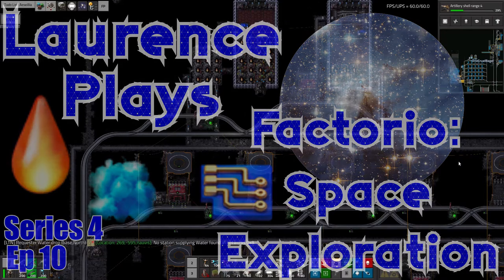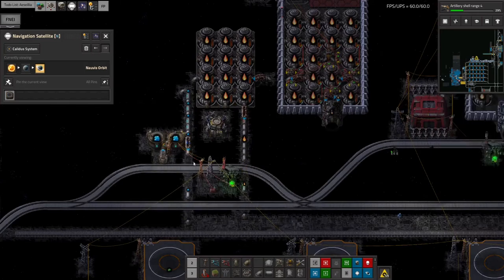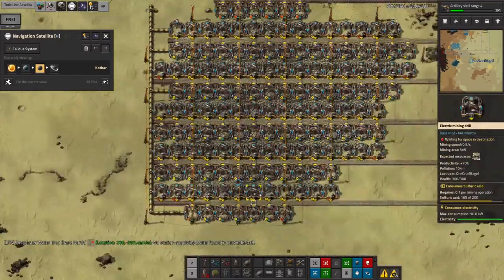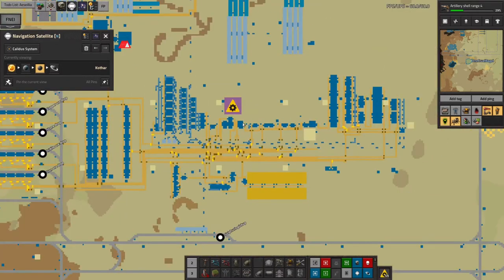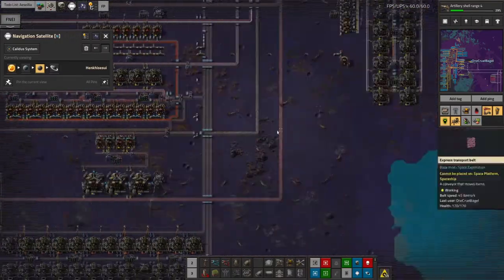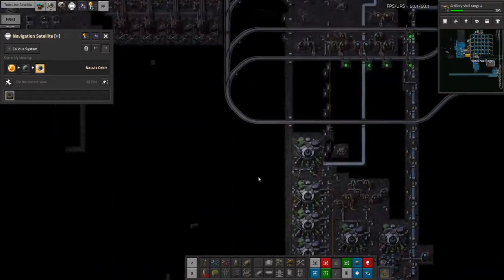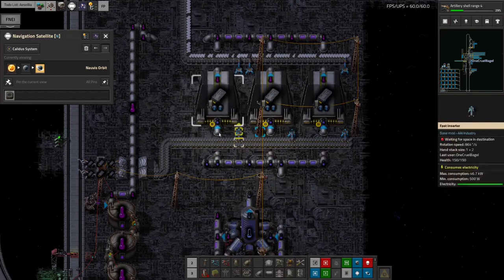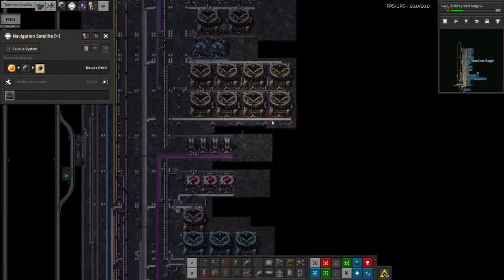S4-E10 - Dual Fuel - Laurence Plays Factorio: Space Exploration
I've sorted out the fuelling system from Aesselia, I've fixed the blue circuits production (sort of...), I've got energy science flowing again... It's been a busy session, working on lots of different things.